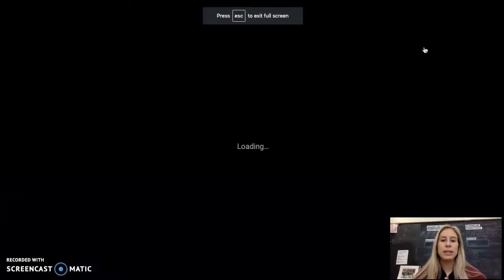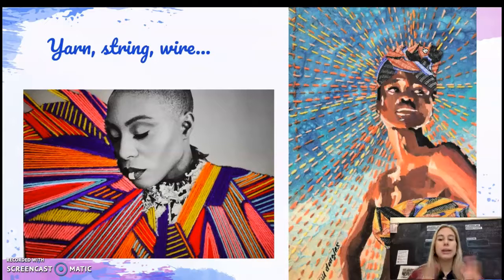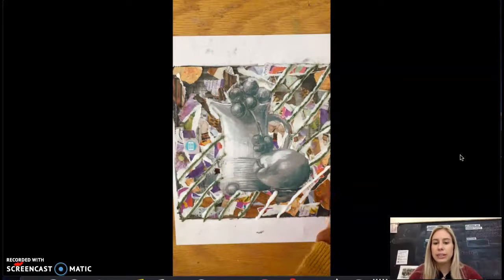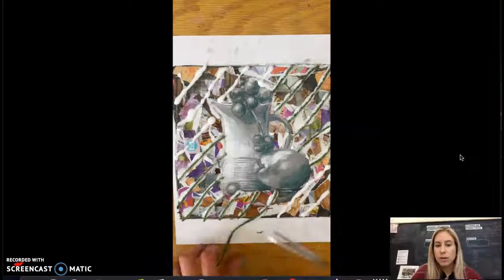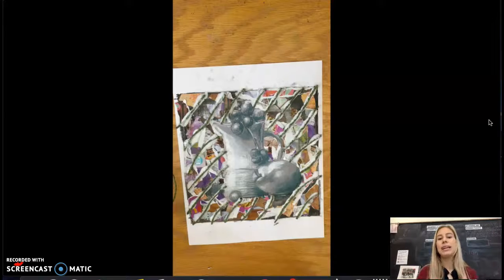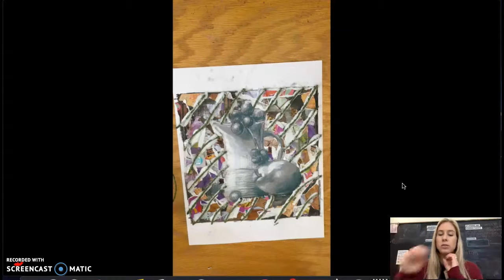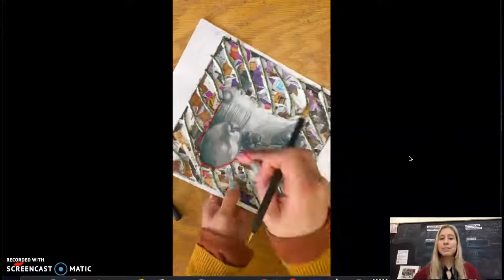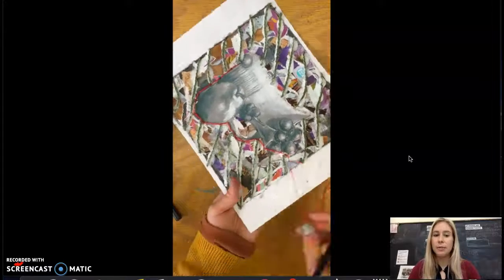Adding yarn onto your still life